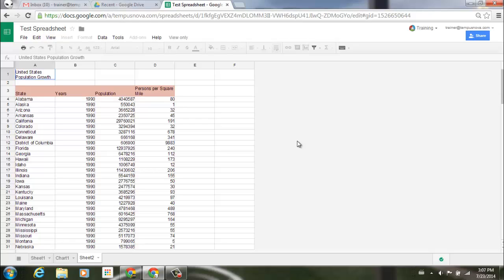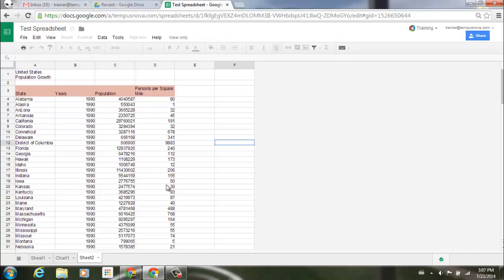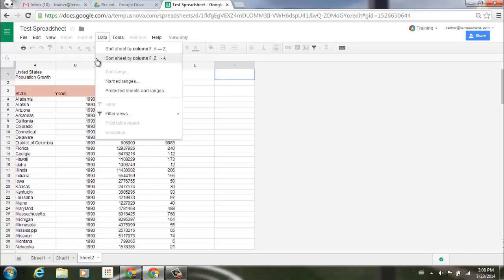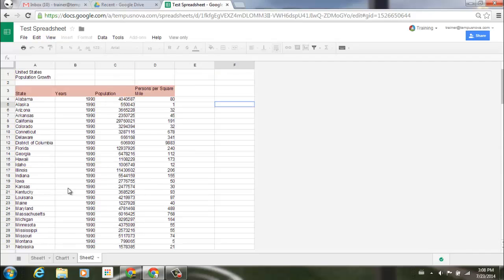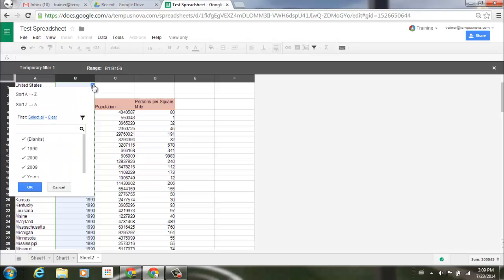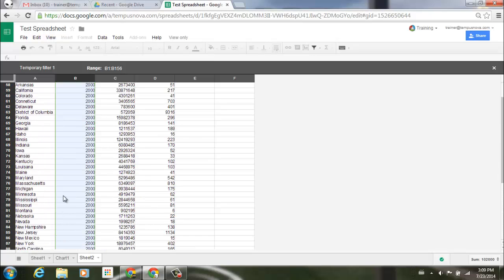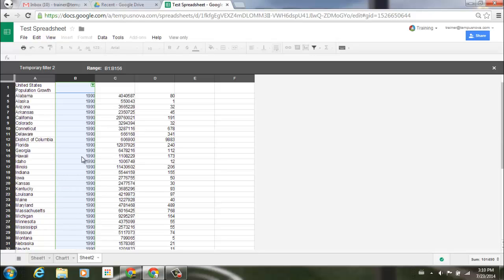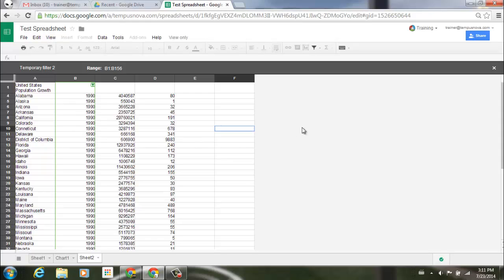Sort and use filter views in Google Sheets without edit access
This feature will allow those with view only access to sort and use filter views in Google Sheets. Users will also now be able to link to specific filter views to share with others and change the range of the filter view without needing to delete and then re-create it.